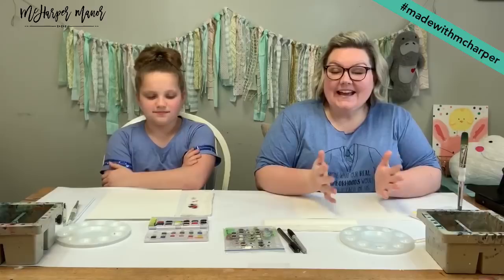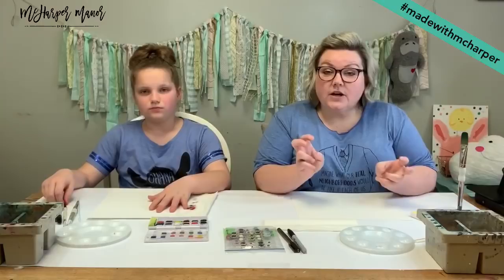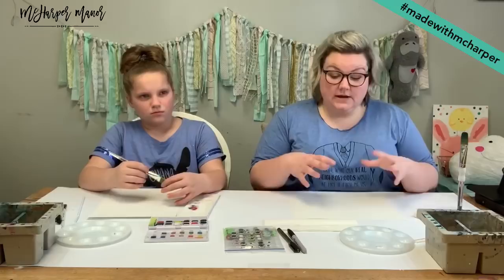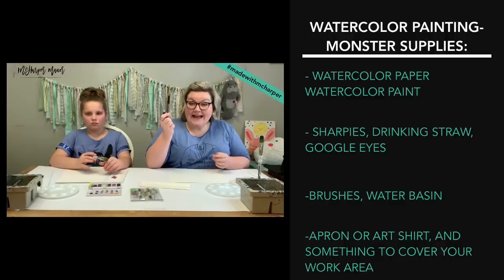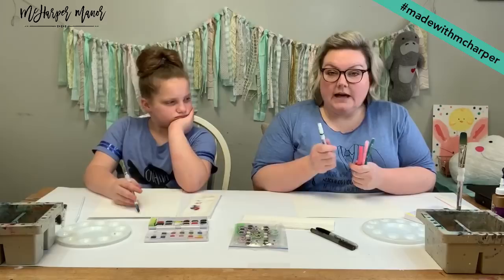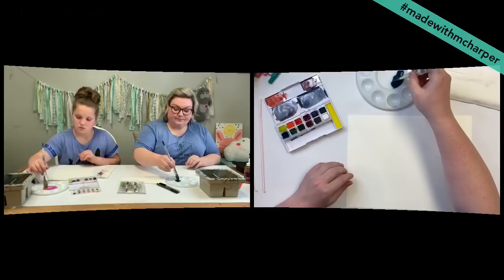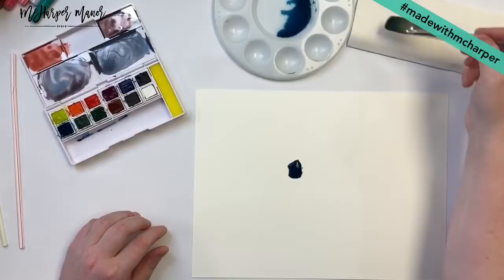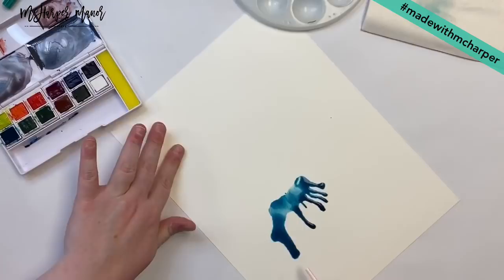Watercolor Wednesday- Monsters! Made with McHarper Week 4, episode 3 - art tutorials crafts at home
Week 4- Project 3
Watercolor monsters!

The supplies for today's activity include:

🗒 Watercolor paper
Drinking straw
googley / wiggly eyes (optional)
🎨 Watercolor paint
🖌 Med & / or Large size Brush
💦 Water basin
🖊 Sharpie pen or marker
(Little kids and messy kids like me may need an apron or art shirt + something to cover your work surface)